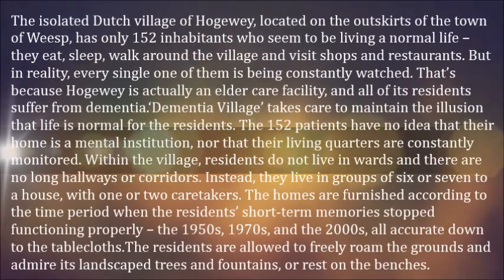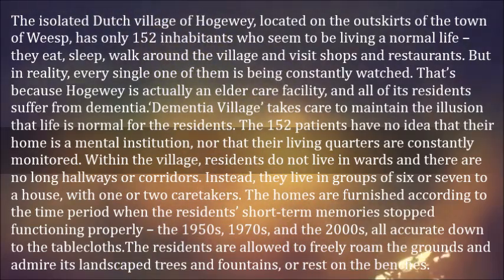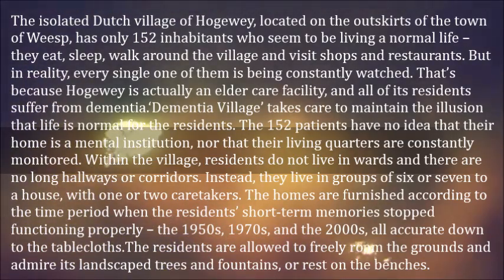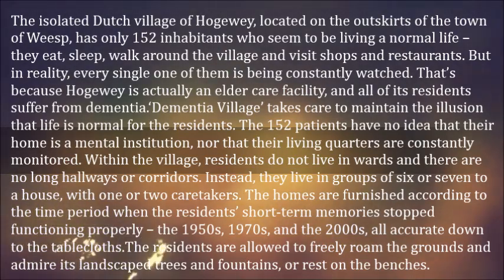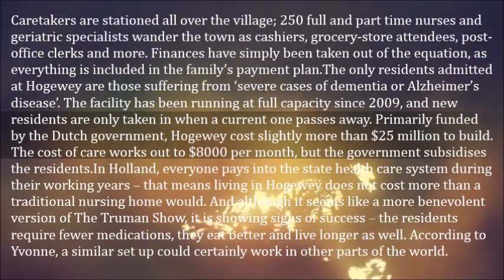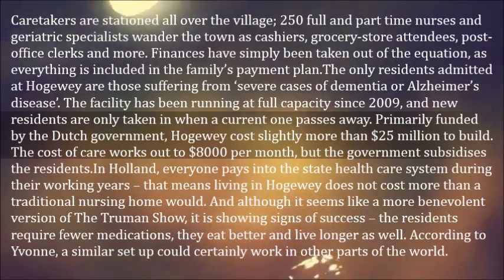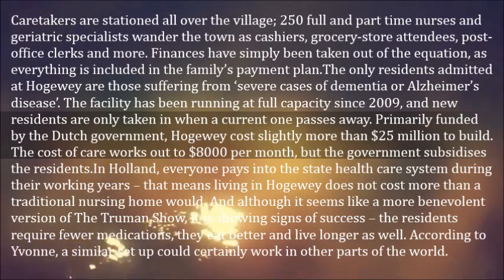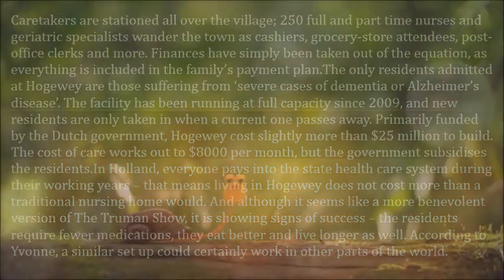The Seemingly Normal Dutch Village Where Everyone Suffers from Dementia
The isolated Dutch village of Hogewey, located on the outskirts of the town of Weesp, has only 152 inhabitants who seem to be living a normal life – they eat, sleep, walk around the village and visit shops and restaurants. But in reality, every single one of them is being constantly watched. That’s because Hogewey is actually an elder care facility, and all of its residents suffer from dementia.

‘Dementia Village’ takes care to maintain the illusion that life is normal for the residents. The 152 patients have no idea that their home is a mental institution, nor that their living quarters are constantly monitored. Within the village, residents do not live in wards and there are no long hallways or corridors. Instead, they live in groups of six or seven to a house, with one or two caretakers. The homes are furnished according to the time period when the residents’ short-term memories stopped functioning properly – the 1950s, 1970s, and the 2000s, all accurate down to the tablecloths.

The residents are allowed to freely roam the grounds and admire its landscaped trees and fountains, or rest on the benches. Caretakers are stationed all over the village; 250 full and part time nurses and geriatric specialists wander the town as cashiers, grocery-store attendees, post-office clerks and more. Finances have simply been taken out of the equation, as everything is included in the family’s payment plan.